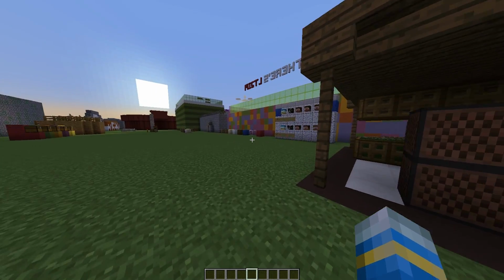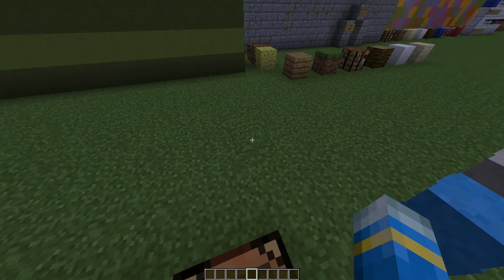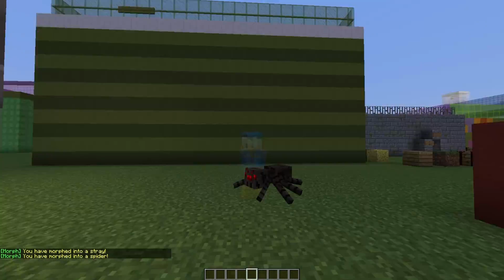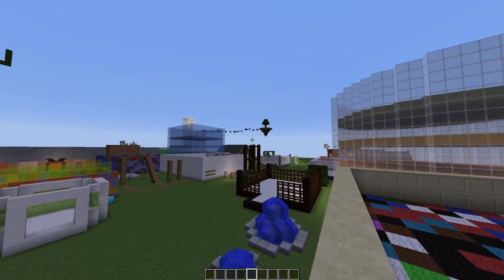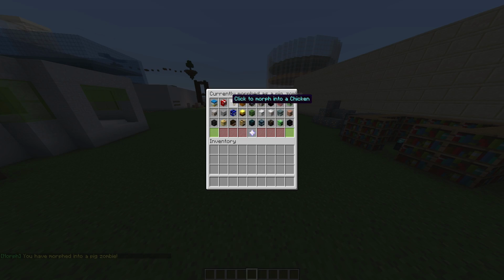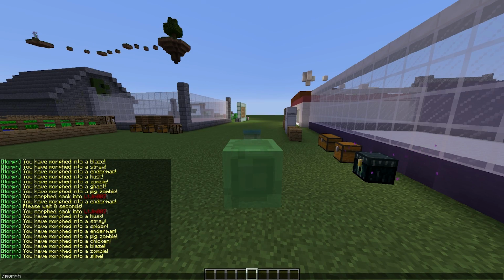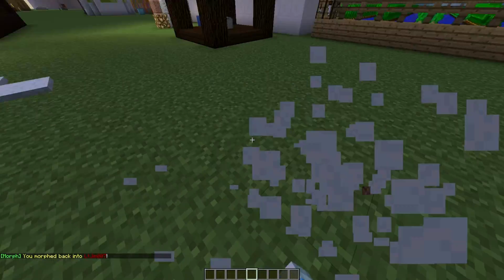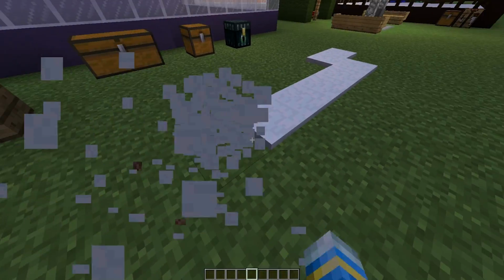Minecraft Plugin Tutorial - Morph